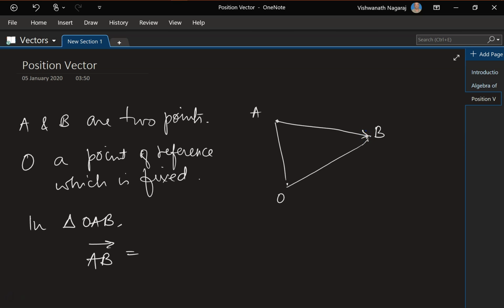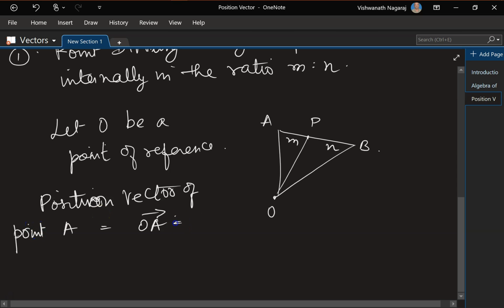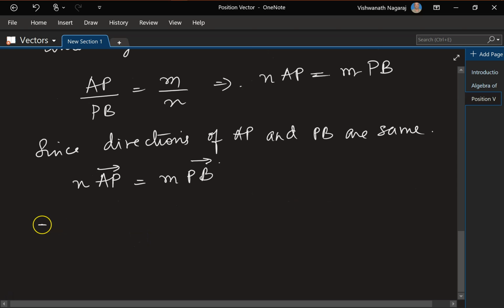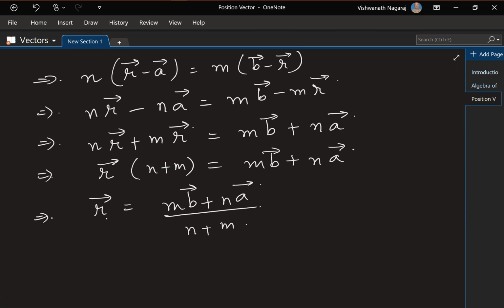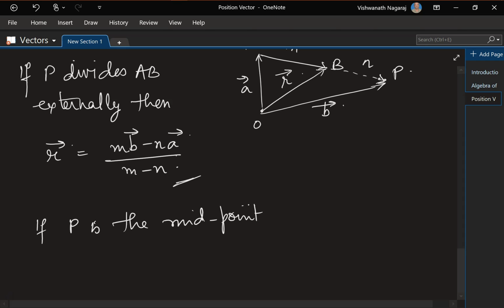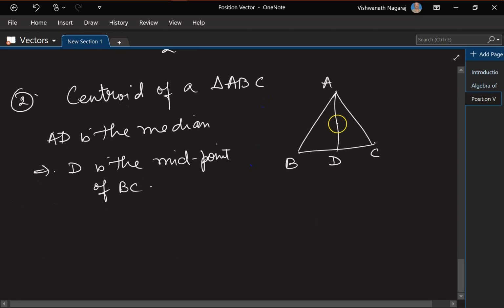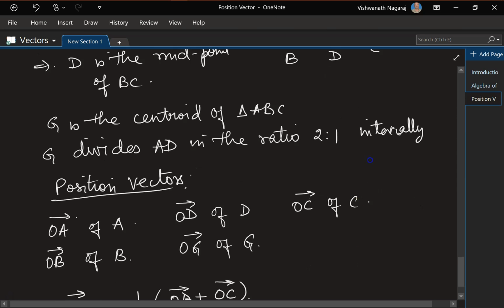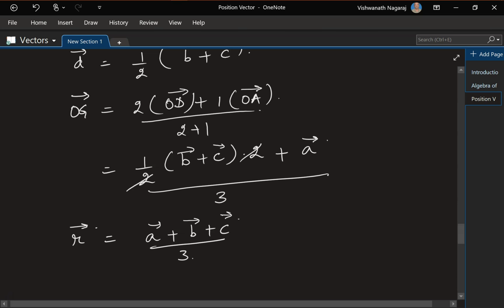003 Position Vectors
What are position vectors and their importance?
Point dividing the join of A and B internally and externally in the ratio m:n
Centroid of a circle